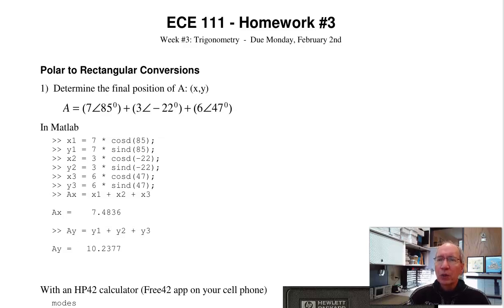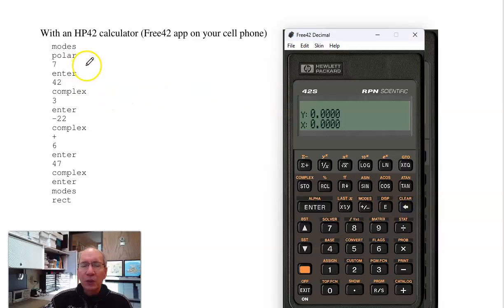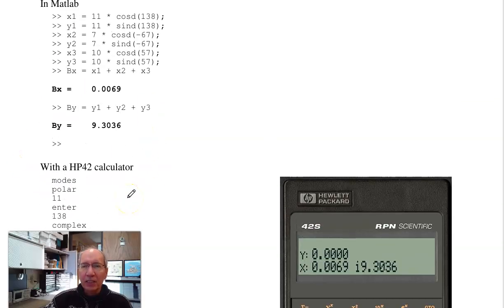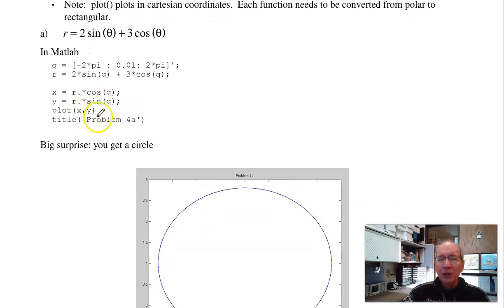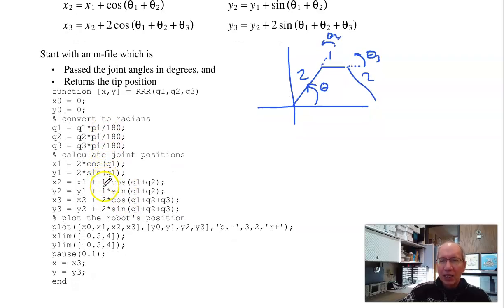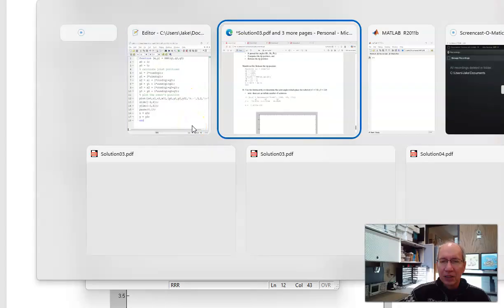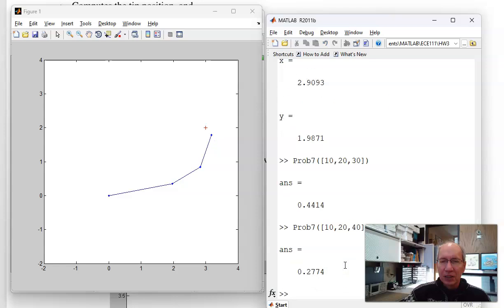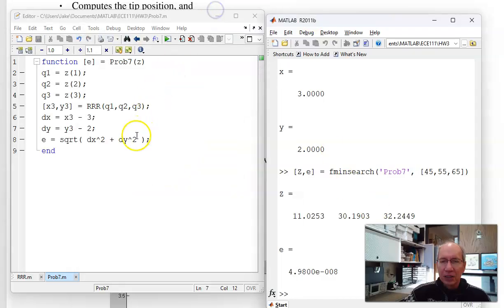ECE 111 Homework #3 (Sp26)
Solutions to homework set #3 for NDSU ECE 111 Intro to ECE (using trig funcitons in Matlab, foraward kinematics, inverse kinematics).   Please refer to Bison Academy for corresponding course syllabus, lectures, recorded lectures, homework sets, and solutions.